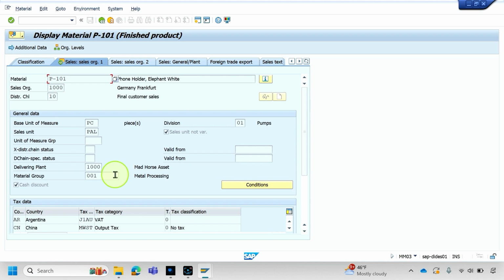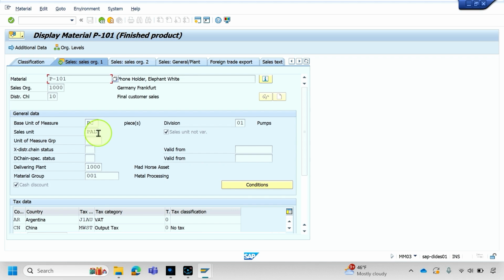SAP Material Master: 3 Must-Know Fields for Seamless Sales Orders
🚀 Master SAP Supply Chain in Minutes—Not Months! Tired of slow, outdated training? Get expert-led, bite-sized videos that help you unlock SAP’s full potential—fast.

📊 Struggling with Inconsistent Sales Orders & Manual Fixes? Learn how to leverage 3 key fields in the SAP Material Master to streamline sales order management, improve consistency, and reduce manual intervention!

✅ What You'll Learn:
• The 3 Most Useful Material Master Fields – Sales MOQ, Delivery Unit, Sales UoM & more!
• How These Fields Improve Order Accuracy & Efficiency – Reduce errors & ensure seamless order processing.
• Best Practices for Configuring Material Master Data – Enhance cross-functional collaboration & automation.

⏱️ Highlights:
00:30 - Why Material Master Data is Critical for Sales Order Success
01:15 - Key Field #1: Sales Unit of Measure (How to Set It)
02:00 - Key Field #2: Minimum Order & Delivery Quantity